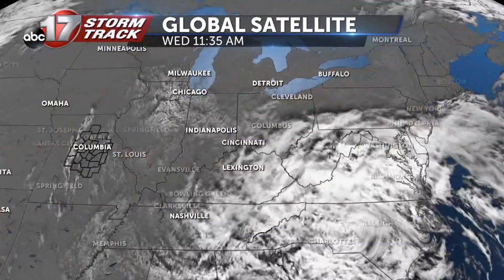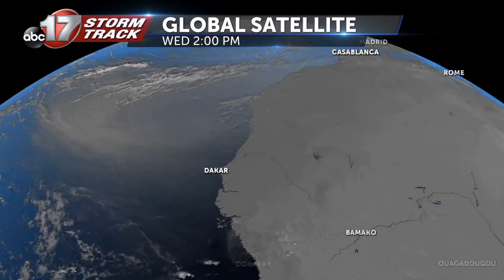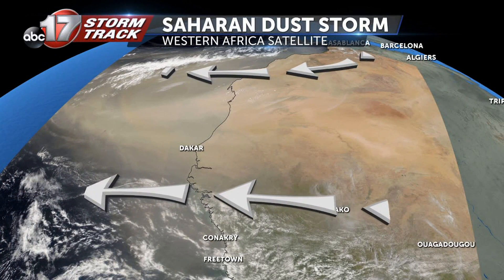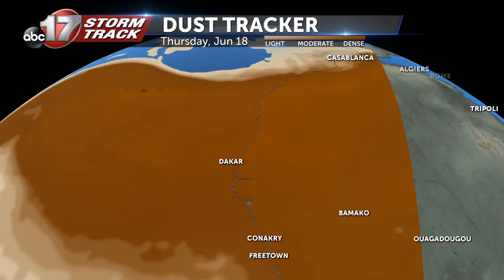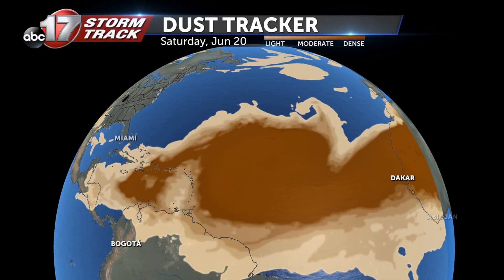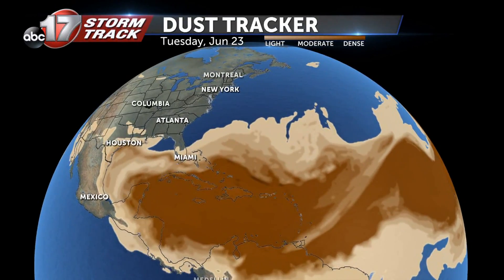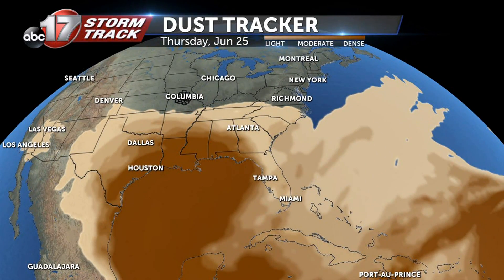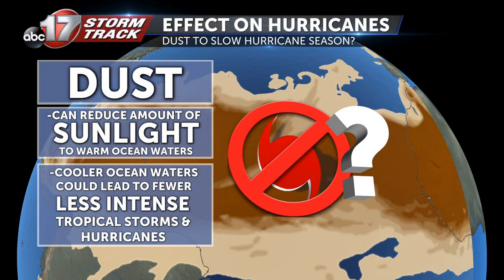Massive Saharan dust cloud arrives to the U.S. next week.mpg